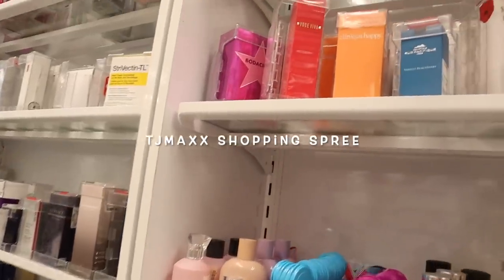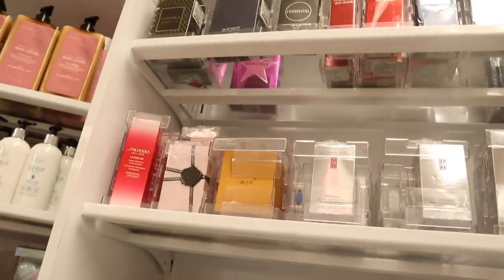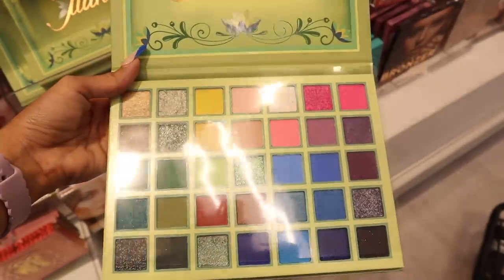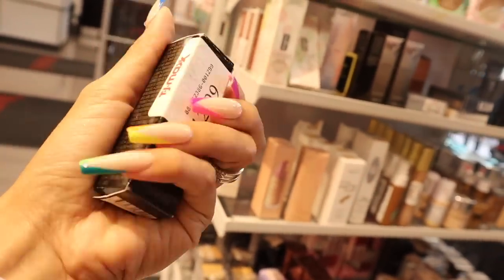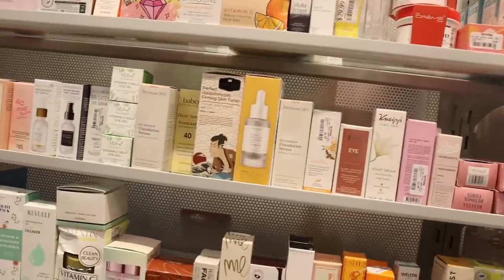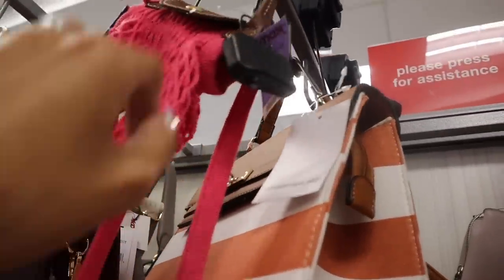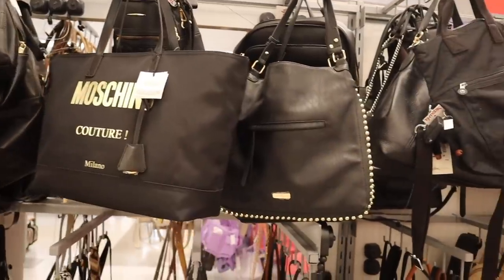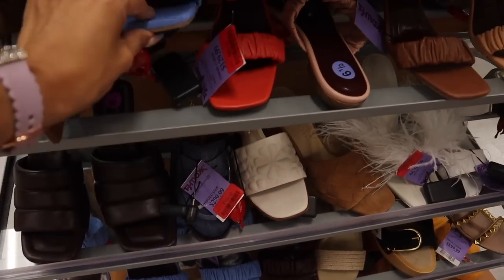TJ MAXX NEW *cheap* SUMMER FINDS SHOPPING SPREE! HUGE SALE